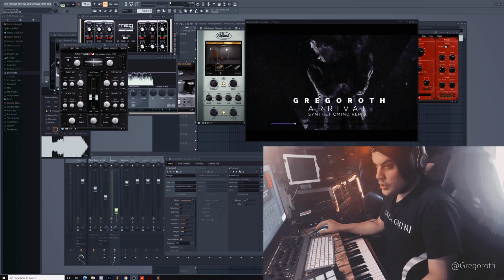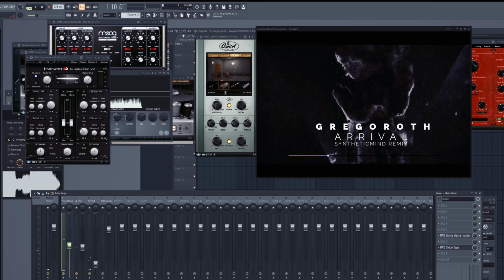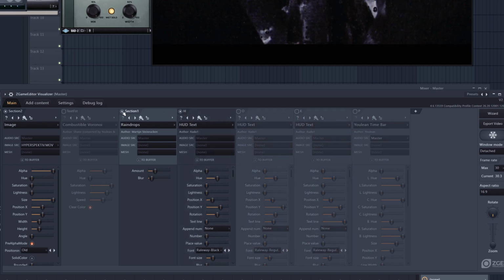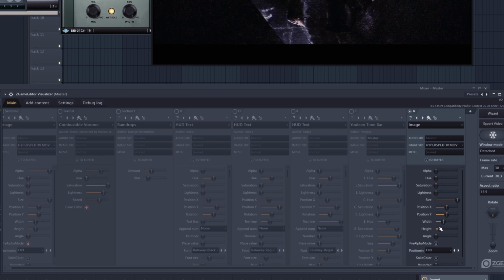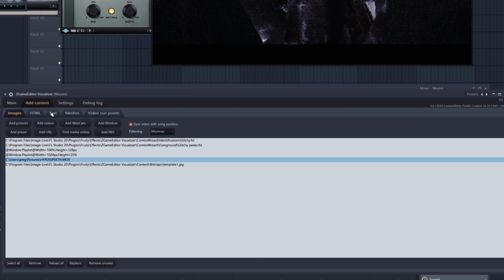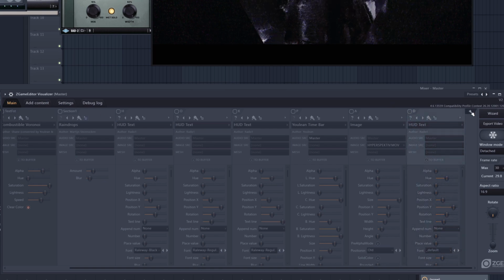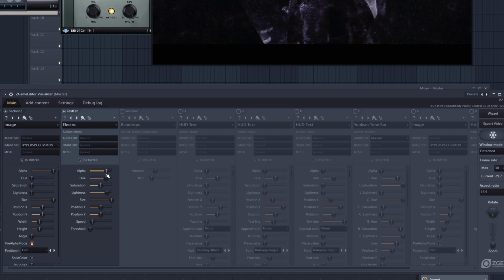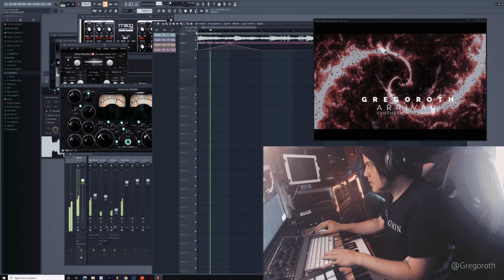How to make an EDM Music Video in FL Studio (ZGame)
How to make a simple music video for Youtube using only built in plugins inside FL Studio.

More importantly, how to use multiple different text options and how to import your own videos and images.

The song is:
Gregoroth - Waiting (Synthetic Mind Chillwave Remix)

Buy 6 Tracks for only $2.89 US ($4 AUD) on BandCamp

Waiting (Synthetic Wave Chillwave Remix)

Buy / Stream this Album

—— Social ——

Did you know, I also make Music Videos?

—— Related Music ——

—— Help me out and take up an offer ——

Uber Eats - Get $10 off your first order on with my code: eats-grego605ue.